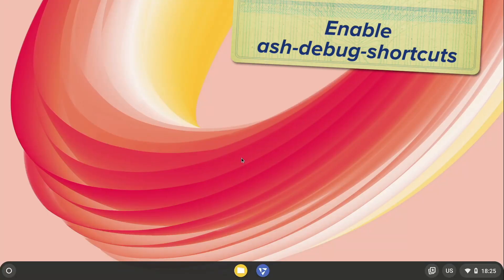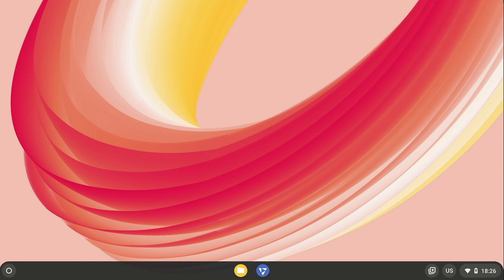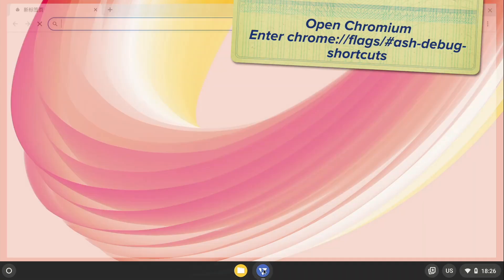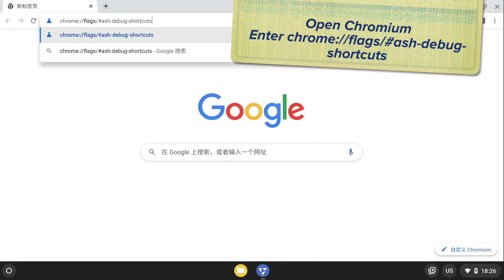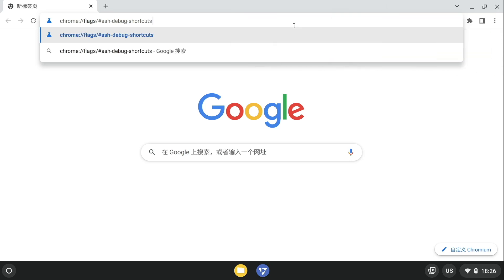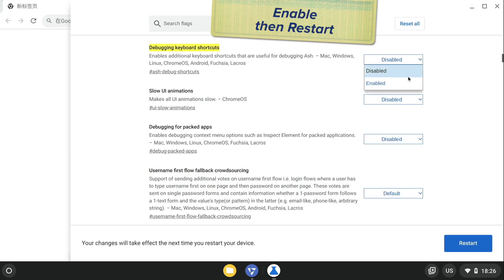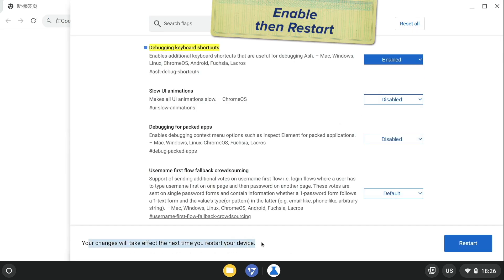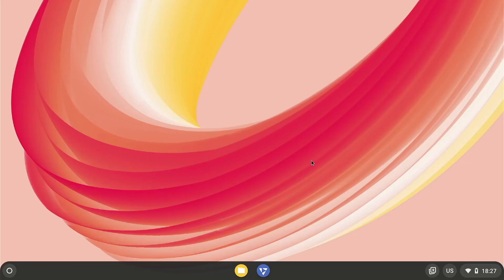Introducing Ash Debugging Shortcuts in FydeOS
- chrome://flags/ash-debug-shortcuts